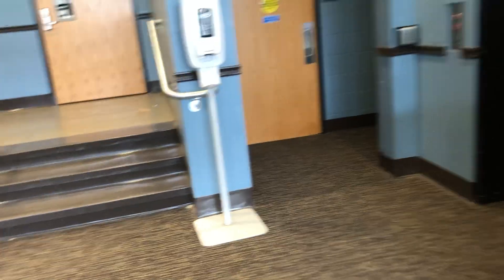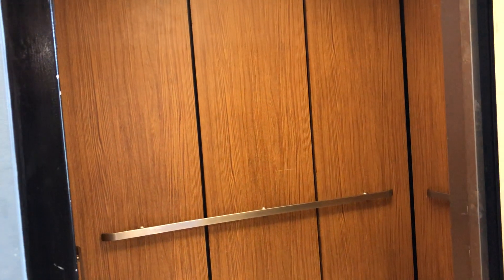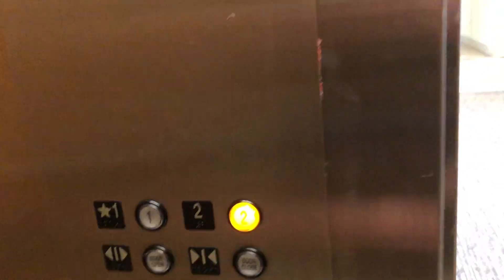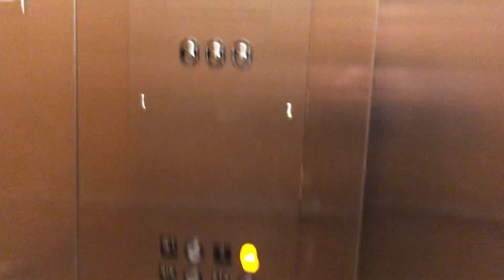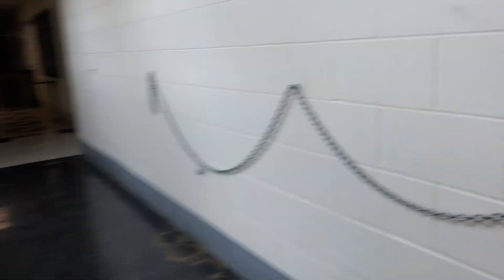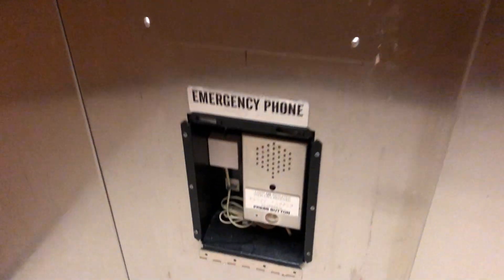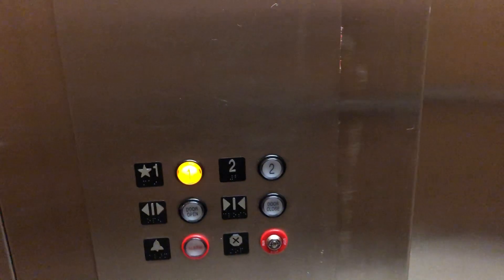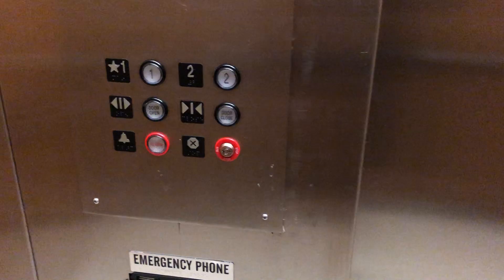SUPER DEATH TRAP Modded Older Series 1 LULA Elevator @ A Science Building, RIC, Providence, RI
Rather odd install. It is slow enough to be a Lula I believe, and runs like crap...

Running at the BLZING FAST SPEED of 55FPM...